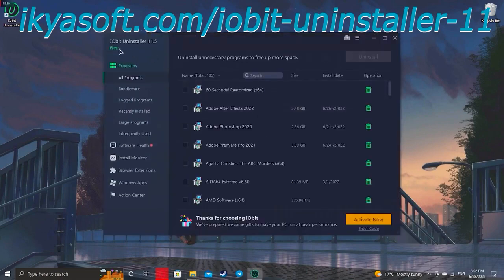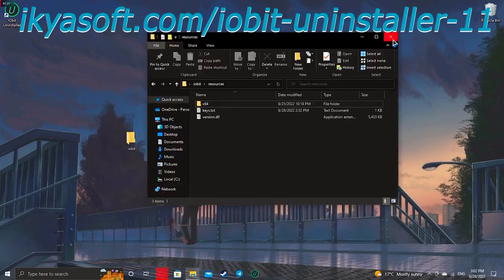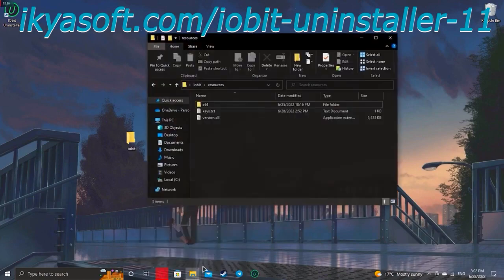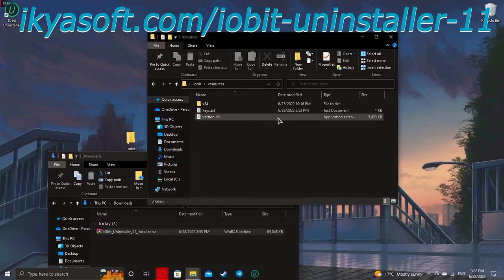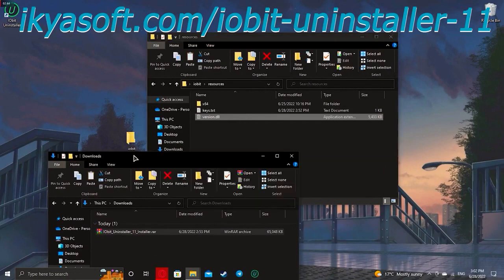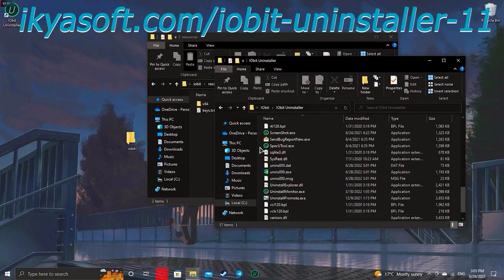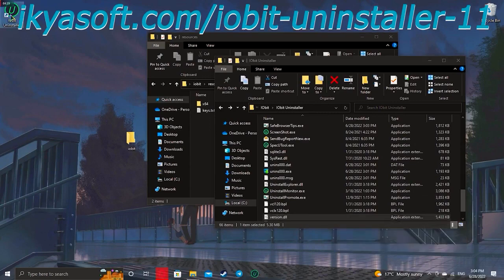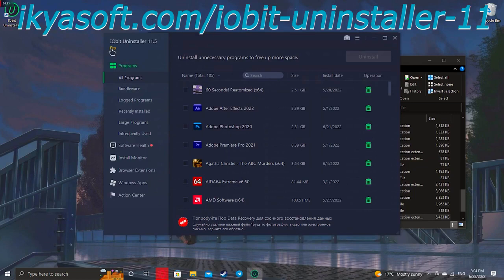IObit Uninstaller 11 PRO License Key Free / Download IObit Uninstaller 11 Crack Full version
Password: 2022

Is your Windows PC running slowly after installing piles of software? Have you ever installed a program with bundleware? IObit Uninstaller 11 solves these problems perfectly. It is designed to quickly remove every unwanted program with all associated files for a safe, fast and light PC. Logged programs, folders, registries or any leftovers will be scanned and displayed at a glance for you to quickly clean up all leftovers. The Powerful Uninstall technology enables a way to uninstall stubborn programs. Simply right-click the icon of any applications and click “Powerful Install”, a complete uninstallation is done.

Malicious toolbars and plug-ins may record or steal your browsing data, as well as slow down. IObit Uninstaller 11 can remove browser plug-ins and toolbars to protect your privacy. And the enlarged database can identify more malicious plug-ins and toolbars on Chrome, Firefox, Edge and Internet Explorer. In addition, new Browser Notification Block can help users turn off annoying pop-up notification while browsing online, it can give you a smoother online environment.

Disturbed by the spam notifications and intrusive pop-ups repeatedly? You may want to stop them from a single site or from all of the ones on the browsers that you enabled unknowingly. Tick our Disturbing Notifications before scanning. It will list all the pop-ups that you allowed on Windows Apps and websites. With only one click, all of these annoying pop-ups and notifications are be disable on Chrome, Edge, Firefox, Opera, and all the Windows Apps. Congratulations! You've got a more secure, fast, and smooth surfing experience now.